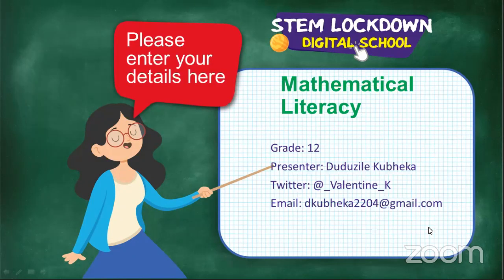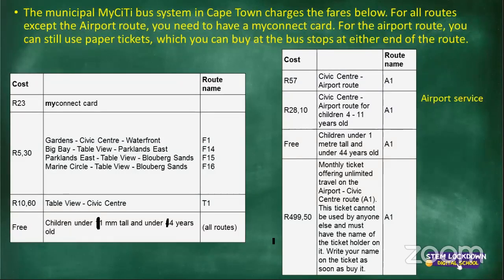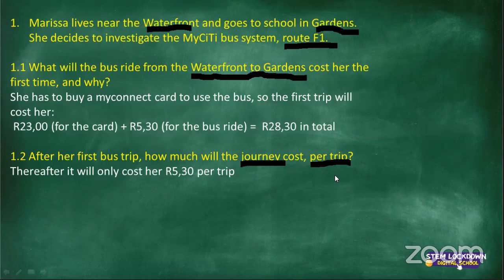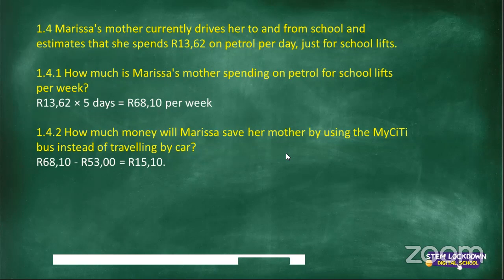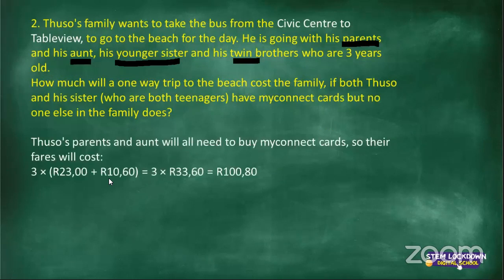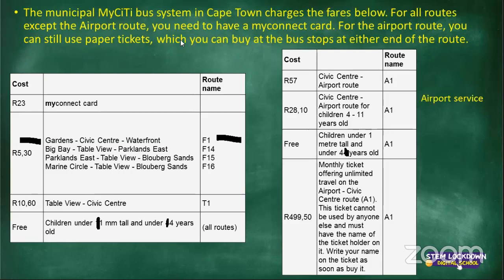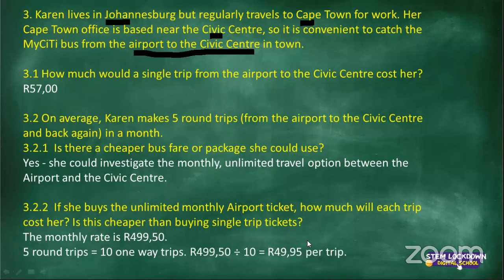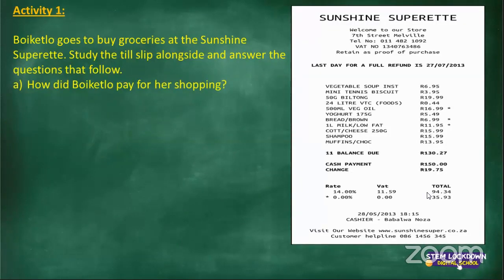Grade 12 - Maths Lit | Transport tariffs and Financial documents (Account statement , slips etc)